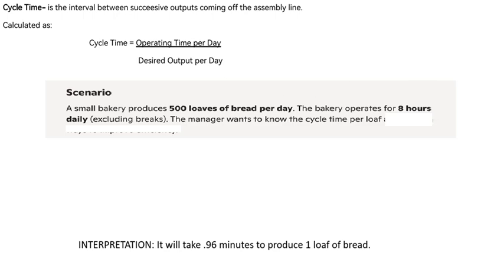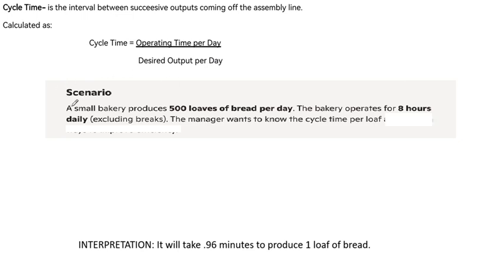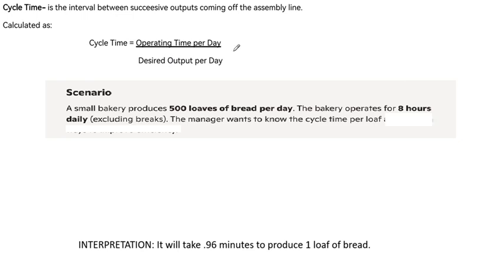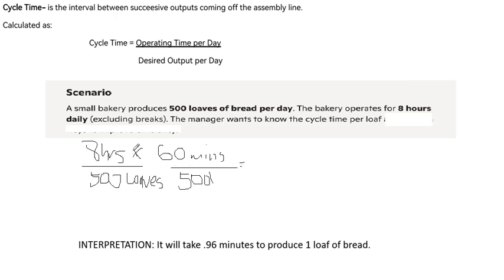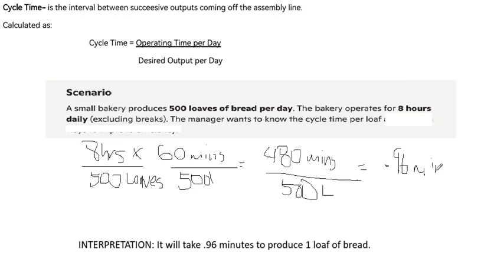CYCLE TIME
Made for the OM-TQM subject.